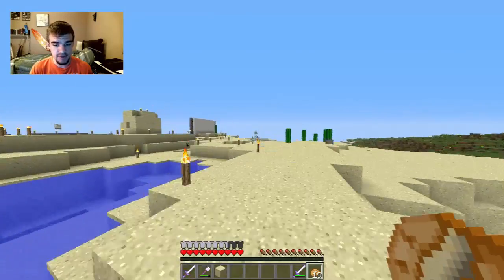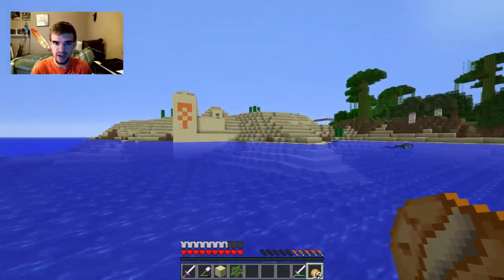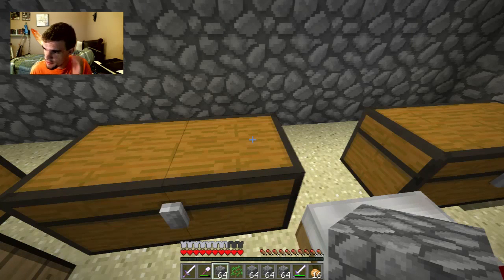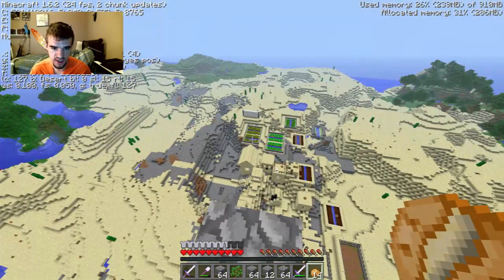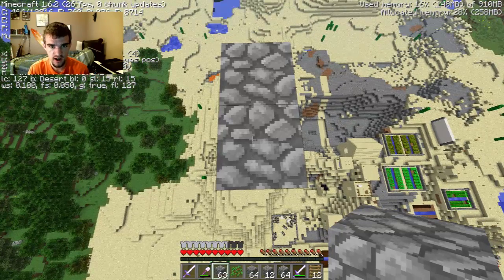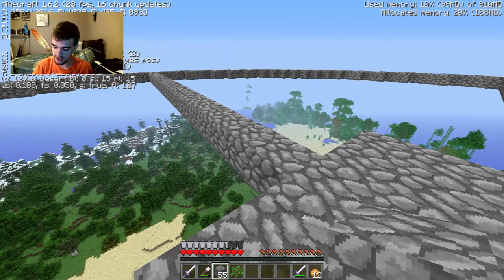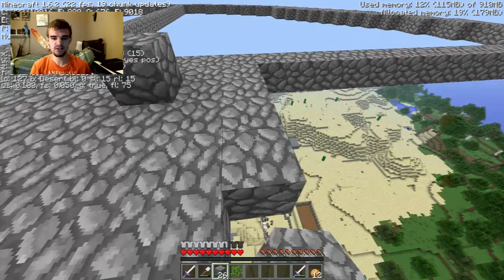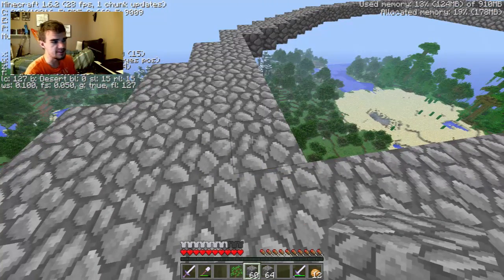Starting A Floating Island [Koala Kraft Vanilla Factorization 16]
Today we finally start making a floating island thinggy!

Koala Kraftis a private whitelist server started in early 2013.  The server is only as big as it needs to be for the number of people I invite on, so that means I don't have extra slots for accepting applications of any sort saddly. It is ran by me, and funded by sigils